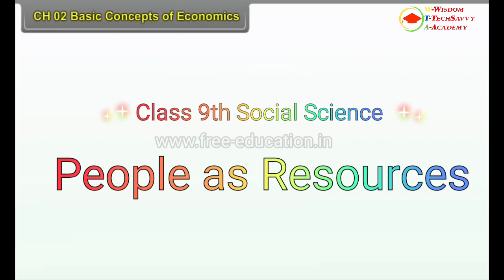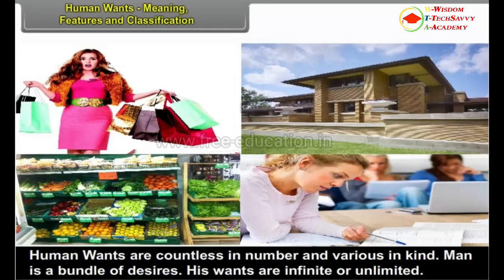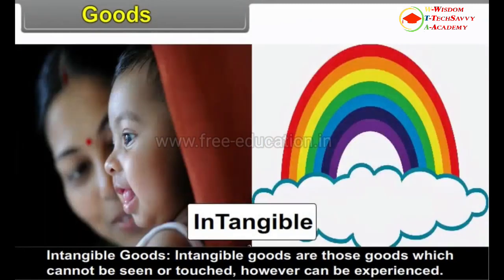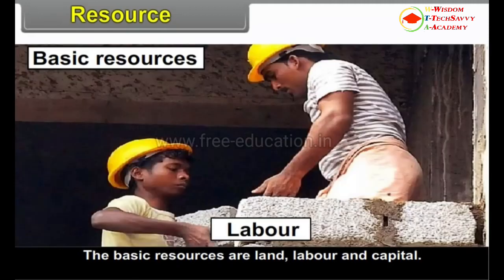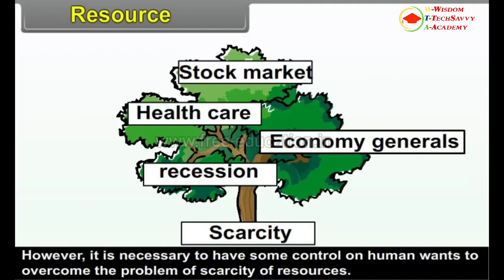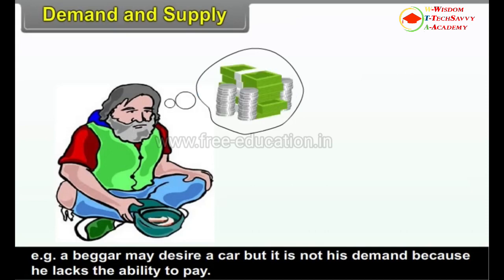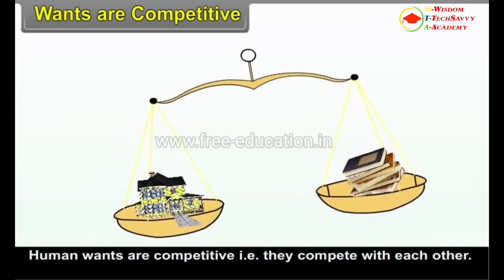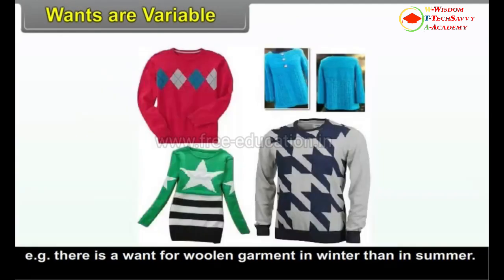Class 9 Social Science Chapter 2 People as Resource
Economics Class 9 Ncert Solutions Chapter 2 People as Resource